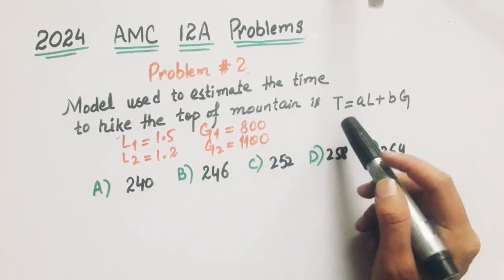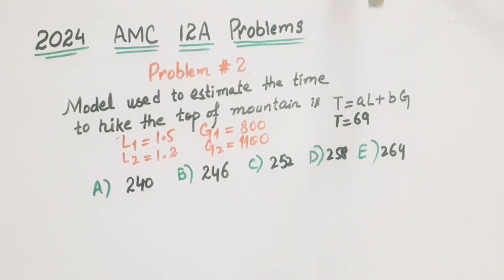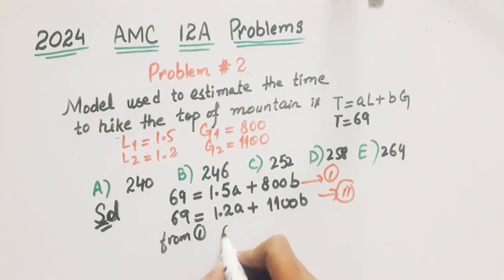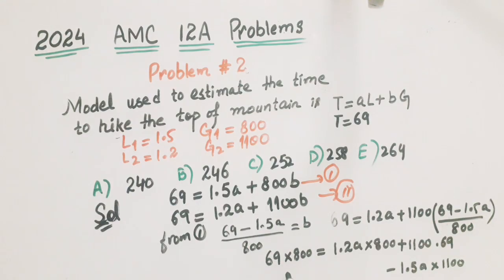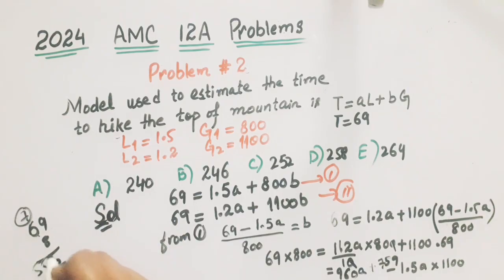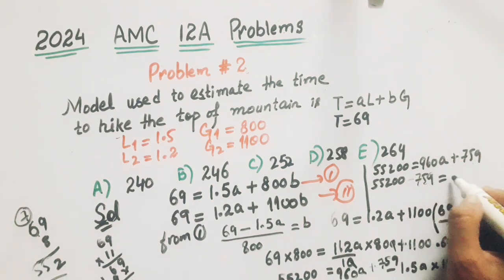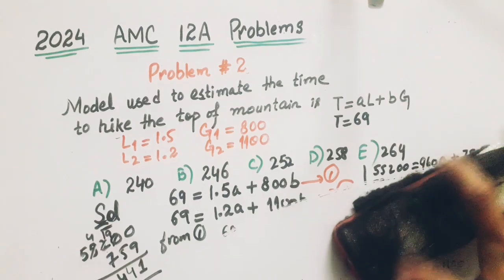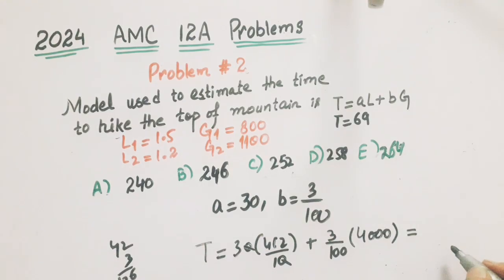AMC 12A 2024 Problem 2 – Full Solution Explained Step-by-Step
amc 12a 2024 problem 2
amc 12a 2024 solution
amc 2024 problem 2
amc 12 2024 math
amc 12a full solution
amc 2024 step by step solution
amc 12a explained
amc 12a math contest
amc 12a problem solving
amc 12a preparation
amc 12a tricks
amc 12a tutorial
amc 12a past paper
amc 12a question solution
amc 12a exam 2024
amc 12a easy solution
amc 12a explanation
amc 12a math olympiad
amc 12a contest 2024
amc 12a detailed solution

In this video, we solve AMC 12A 2024 Problem 2 step-by-step with clear and easy explanations. You’ll learn the logical method, key tricks, and time-saving approach needed to solve AMC-style problems confidently. This video is perfect for students preparing for AMC 10, AMC 12, AIME, and Math Olympiad who want to strengthen their problem-solving skills and improve speed.